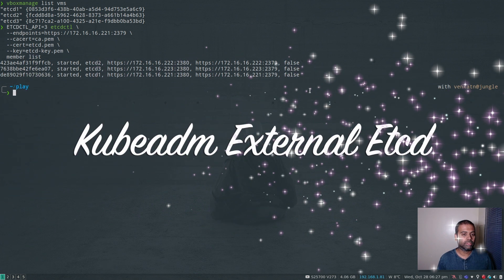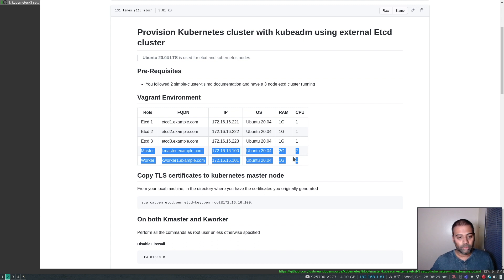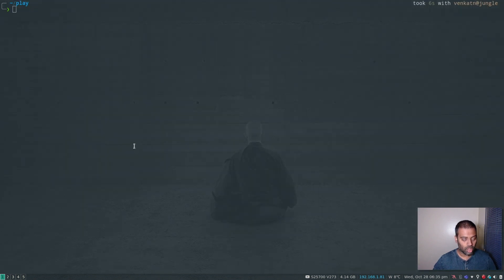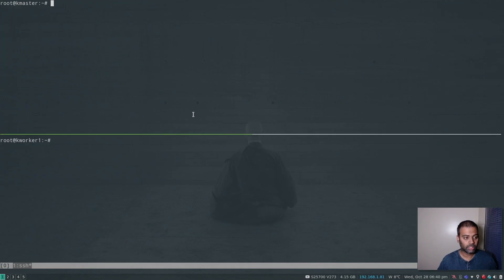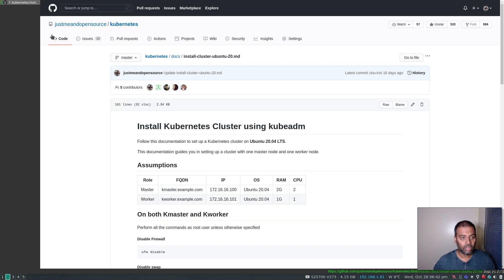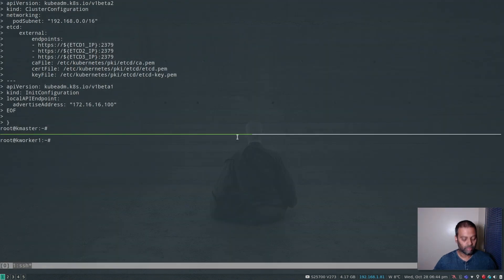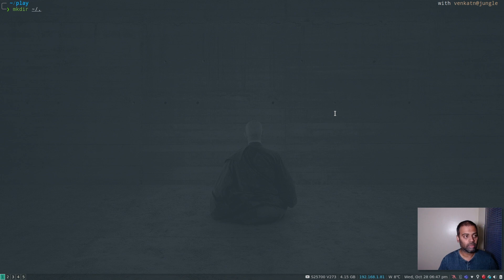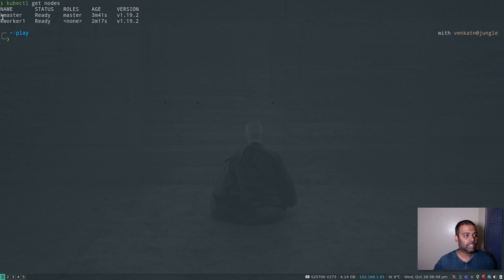[ Kube 88.4 ] Set up Kubernetes with external Etcd cluster - Part 4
In this video series, I will walk you through provisioning a kubernetes cluster making use of existing external etcd cluster. I will be using kubeadm method of provisioning Kubernetes cluster.